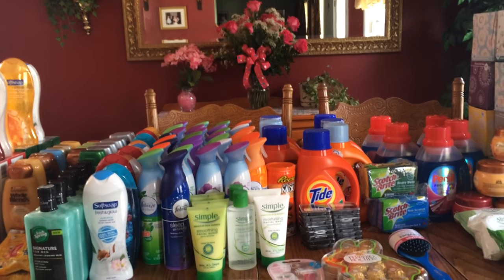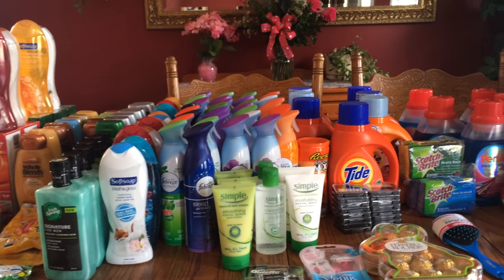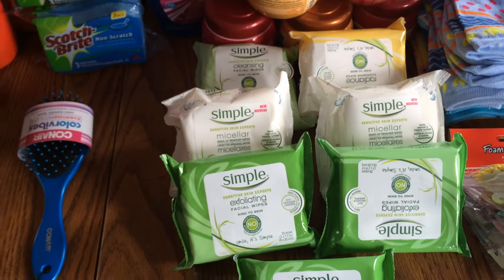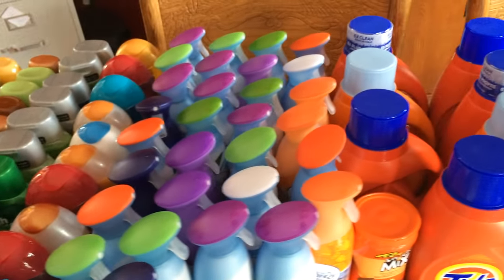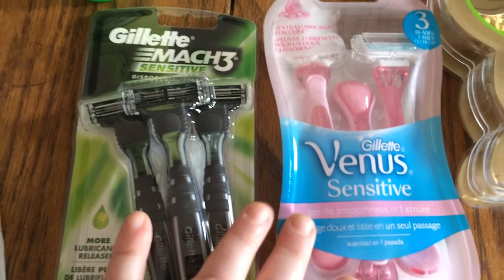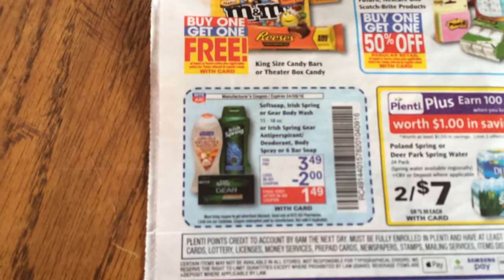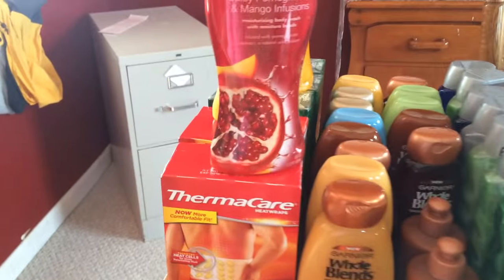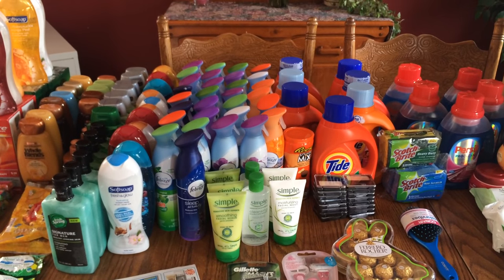Rite Aid Couponing Haul 04/09/2016